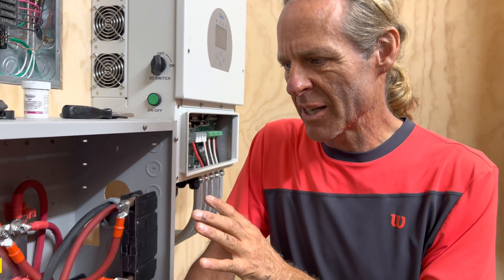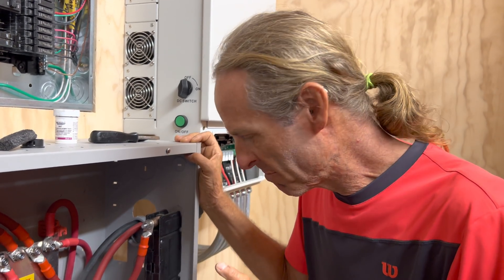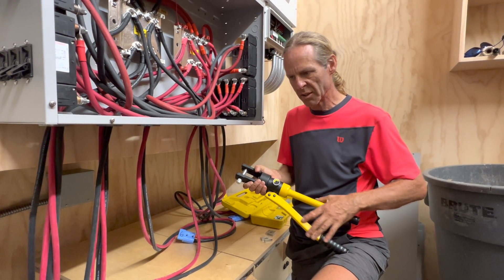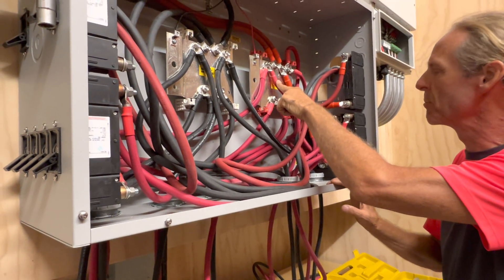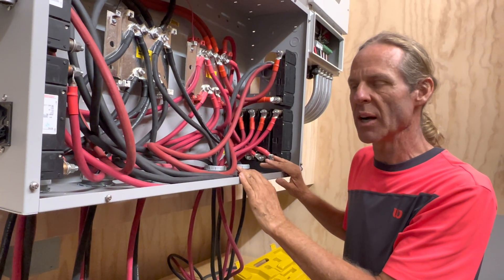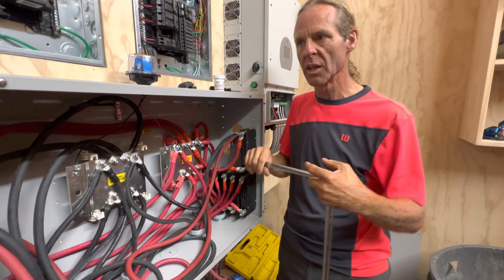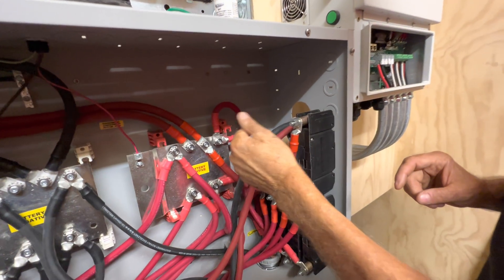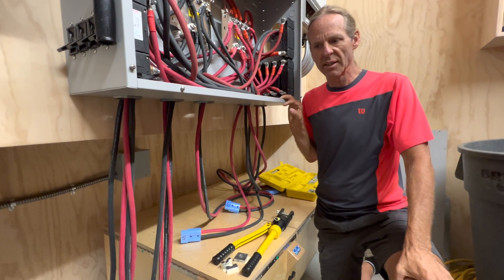Wiring Up Eight Big Lifepo4 Batteries and Three Big Inverters!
This video shows how I wired eight 48v lifepo4 batteries and three big hybrid inverters into a midnite solar battery combiner box. I describe the things I think are important for safe long lasting connections and optimal performance.